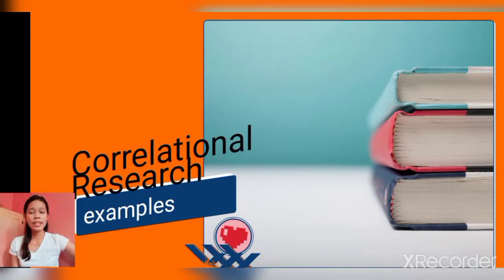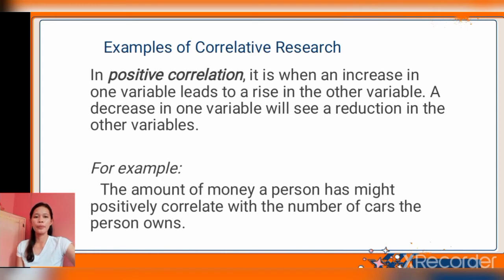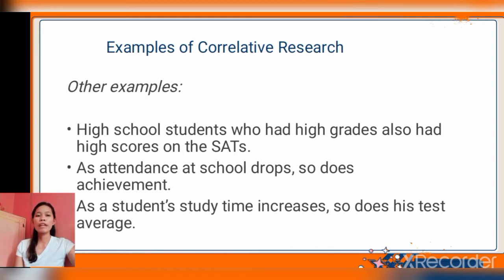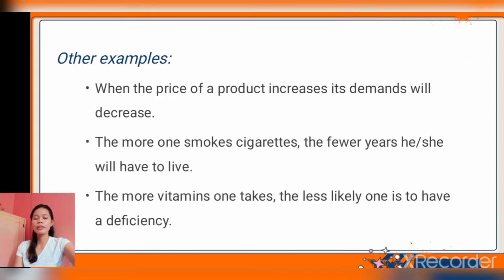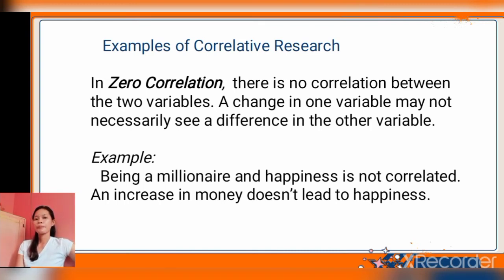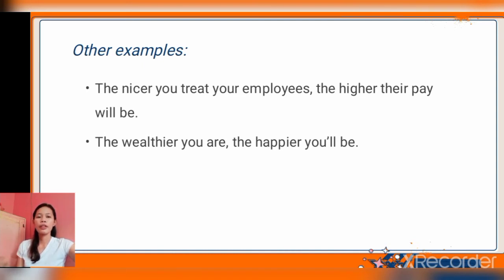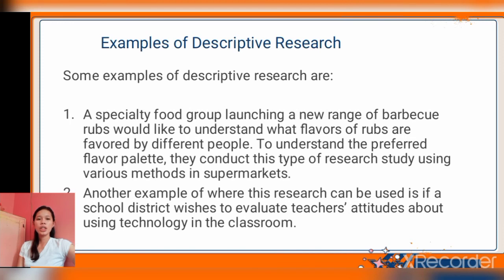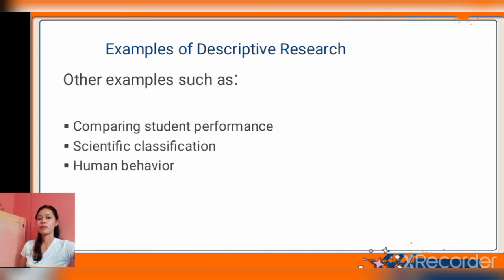Correlational and Descriptive research examples